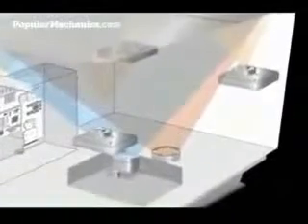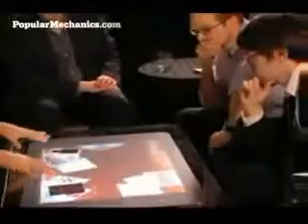Informatica y alta tecnologia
Dreamstechnology Alta tecnologia